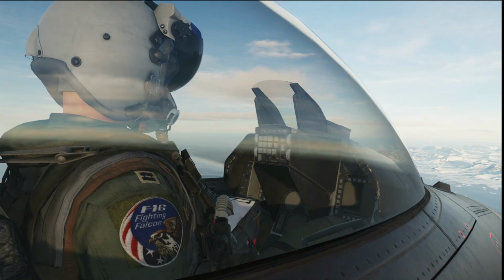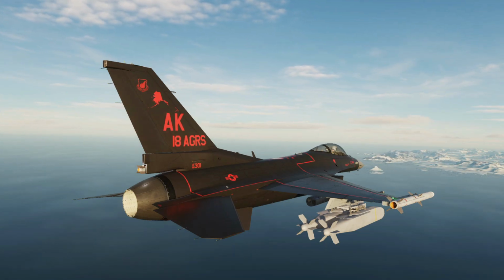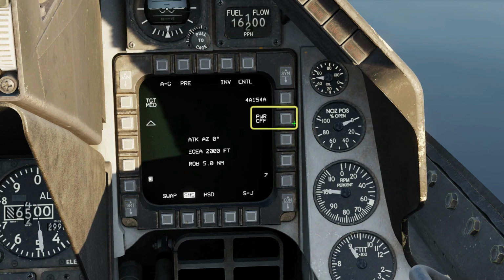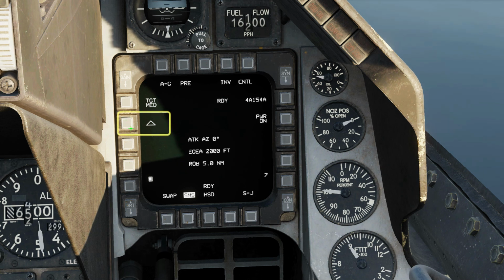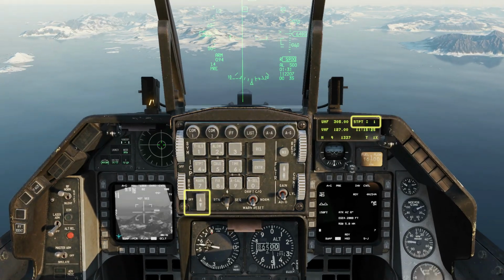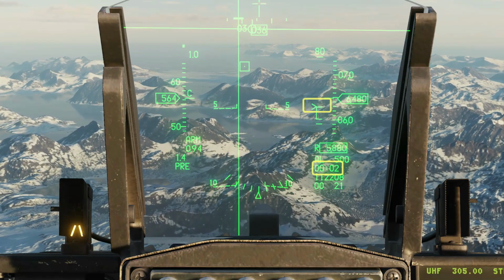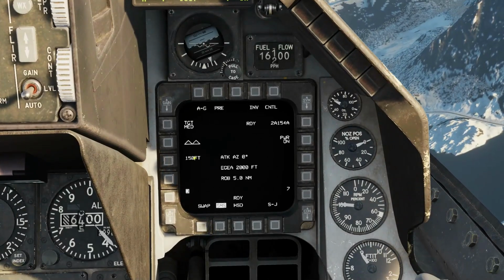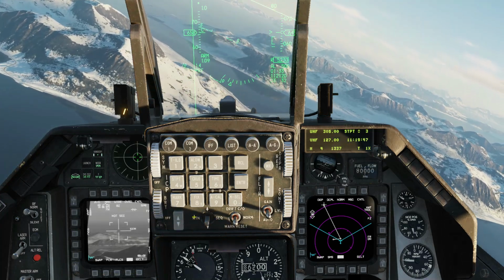F16 JSOW Tutorial - JSOW Attack on Steerpoint and TGP SPI - DCS in 3 Or Less - Got Space Game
This F16 JSOW TGP and Steerpoint Tutorial  covers how to setup the aircraft and attack targets using the JDAM. This guide covers the use of the JSOW against Steerpoints set in the mission editor, and against targets designated using the TGP.

DCS in 3 Or Less is a series of stripped-down 3 minute DCS tutorials by GotSpaceGame covering the essential steps of common aircraft and weapons procedures to get you flying and fighting without the fuss. Content is currently available for:

A-10C / A-10C ii Warthog / Tank Killer
AJS37 Viggen
AV8B Harrier
F/A 18 Hornet
F5 Tiger 2
F-16 Fighting Falcon / Viper
KA50 Black Shark 3
MI-24p Hind
F-15E Strike Eagle
F14 Tomcat
Mirage 2000C / M2000C
Mirage F1
AH-64d Apache
F-4E Phantom II
OH-58 Kiowa Warrior
CH-47F Chinook
JF-17 Thunder